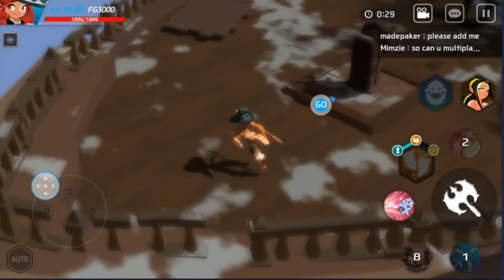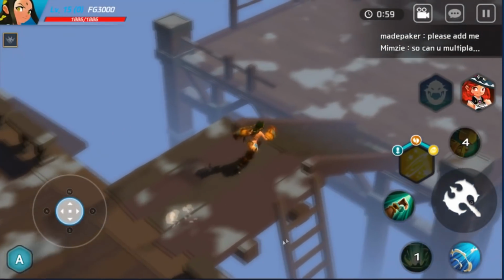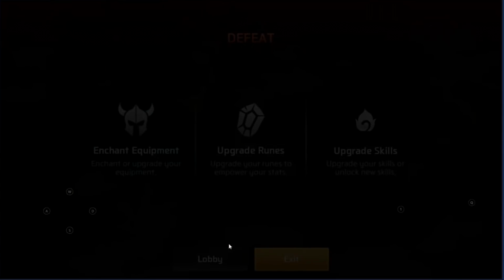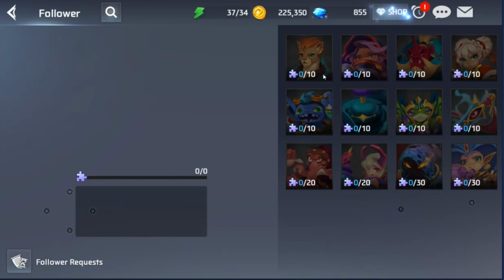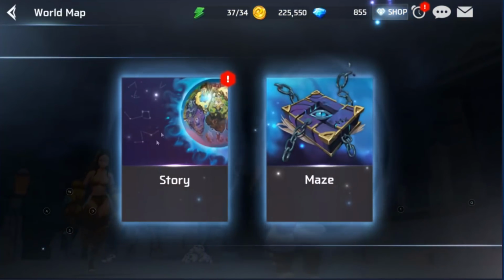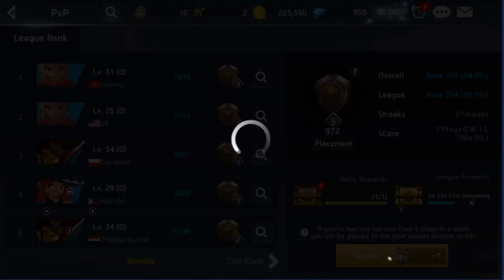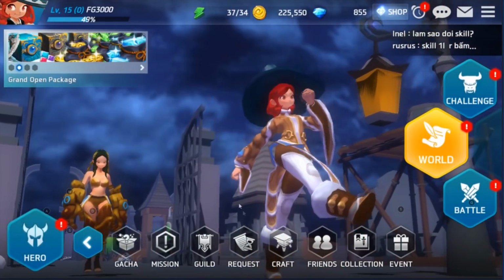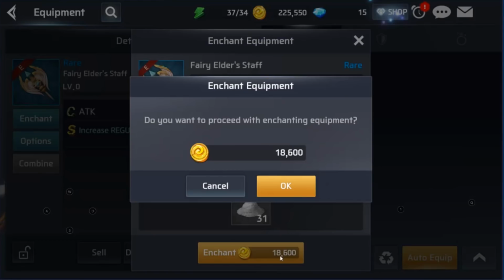Maze: Shadow of Light - First Impressions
Dynamic game plays and controls with the unique ‘Tag Action’ system feature included, which enables players to swap between their Heroes and Guardians to activate with combo chains to bring down the enemies!

● The epic synergies between Heroes and Guardians!
Must overcome the fearful enemies with the help of both Heroes and Guardians!

● Guardian transformation!
Enchant your sacred cores to strengthen your Guardians!

● 50 stages of the epic story line!
Find the blessed relics and take down the evil Diabolus! For the Tera!

● Unpredictable maze mode!
Must survive to find hidden relics in the maze of the unknown, where the monsters await you as the way you cannot imagine!

● Real-time arena mode!
Test your true strength up against enemies in the 2 vs 2 arena mode!

● Variety of equipment!
Total 7 different grade range of all equipment parts!

● Adventure with the followers!
Assign followers to complete quests! And receive exclusive rewards!